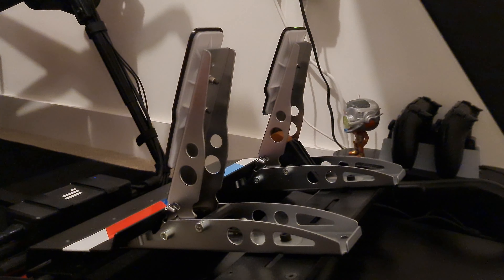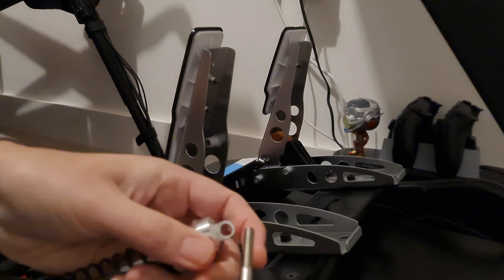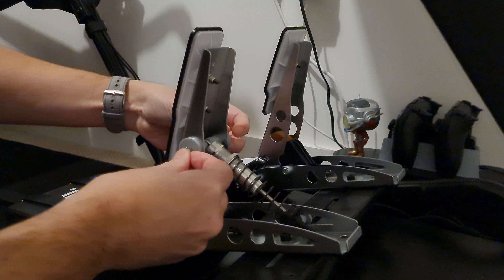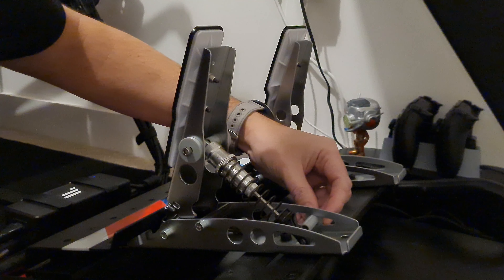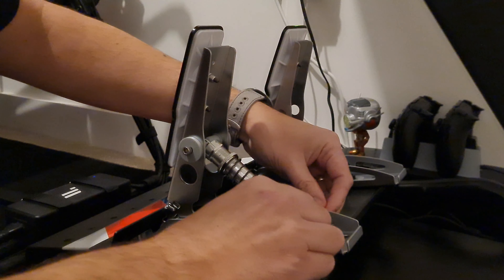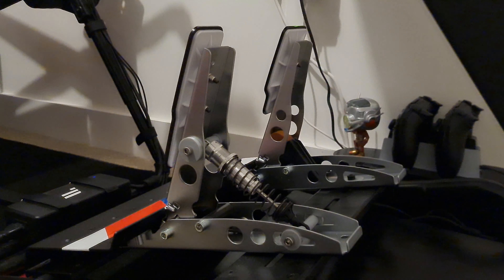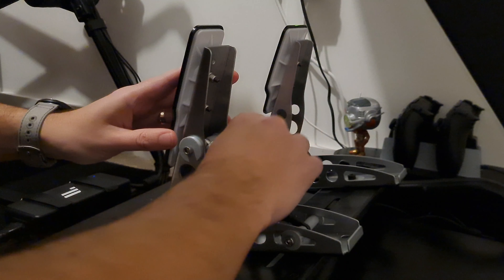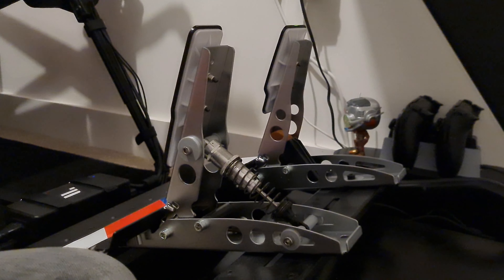Fanatec CSL Throttle Spring Mod "It really works"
Fitting and trying out a new Spring Mod for the CSL Throttle Pedal.